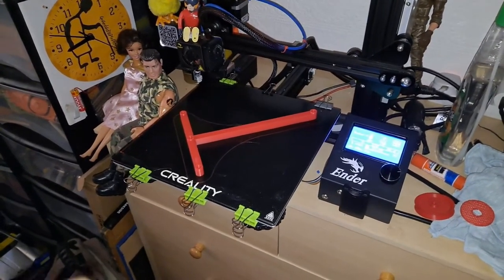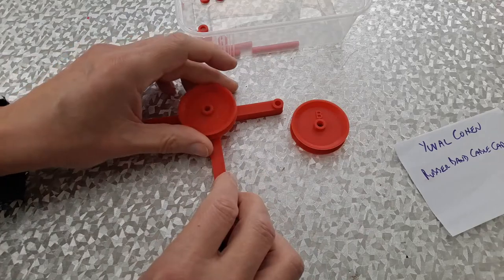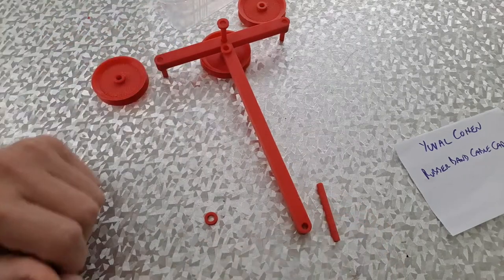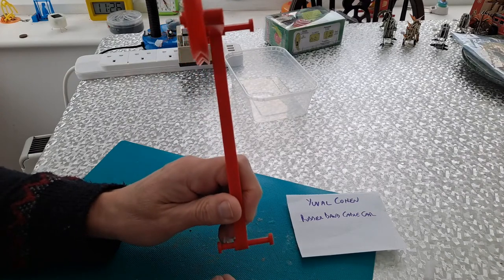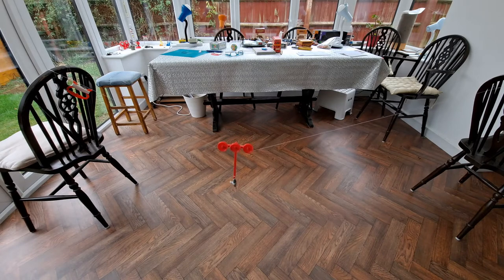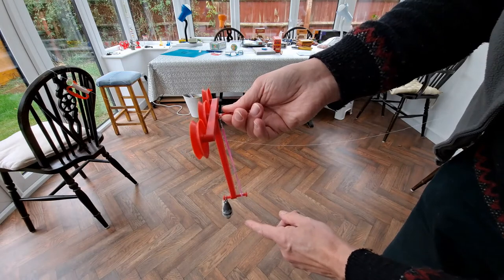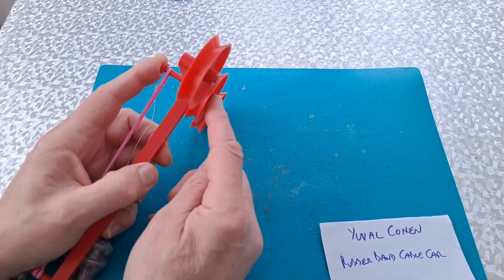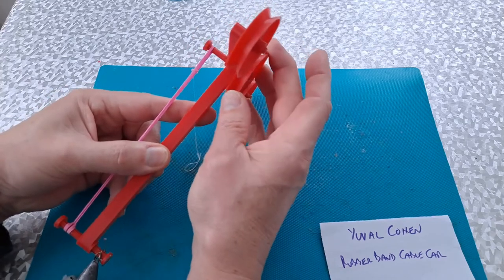Put a rubber band on it 0379 Cable Car first look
Put a rubber band on it 0379 Cable Car - first look. Suggested by Yuval Cohen

Components
3D printed parts
Rubber bands

Tools
3D printer